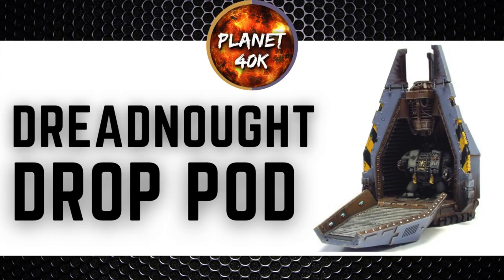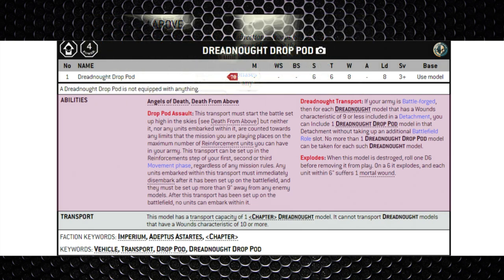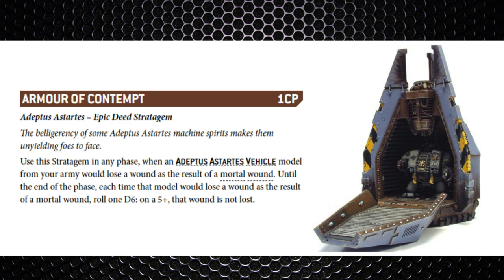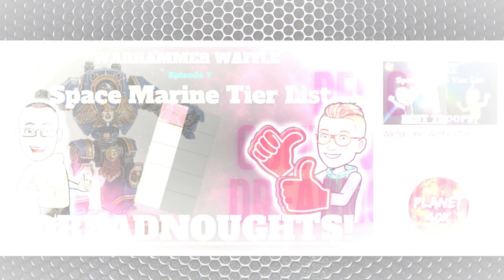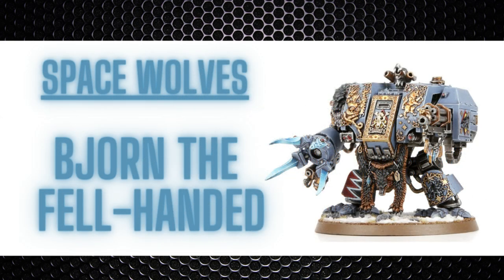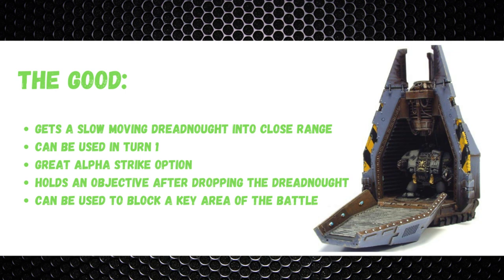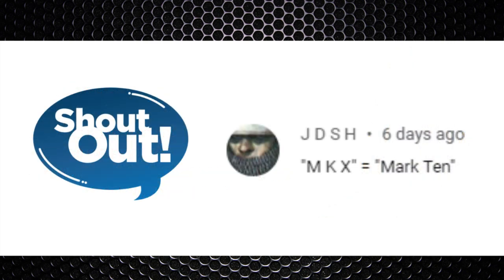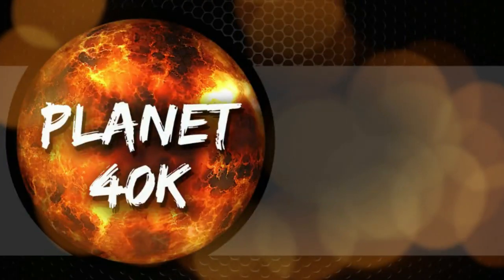Dreadnought Drop Pod - 9th Edition Review - Space Marine Tactics - Warhammer 40k - Forgeworld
Dreadnought Drop Pod - 9th Edition Review - Space Marine Tactics -  Warhammer 40k

Time Stamps
0:00 Intro
0:19 Datasheet
2:13 Stratagems
2:29 Synergy
5:24 Summary
7:55 Rating